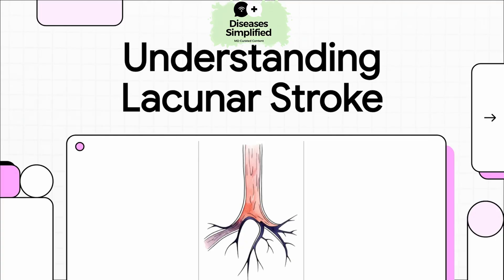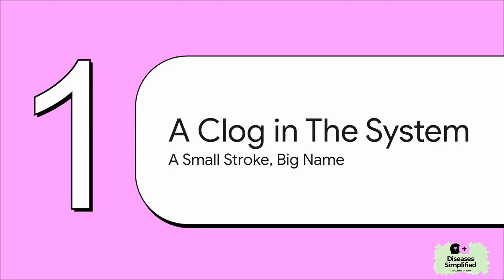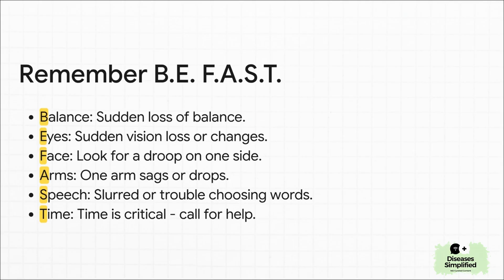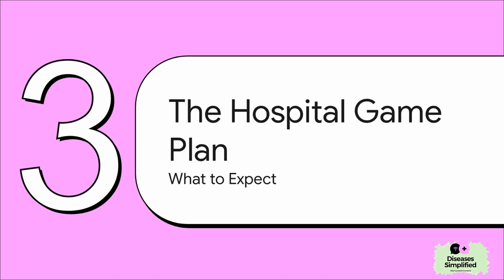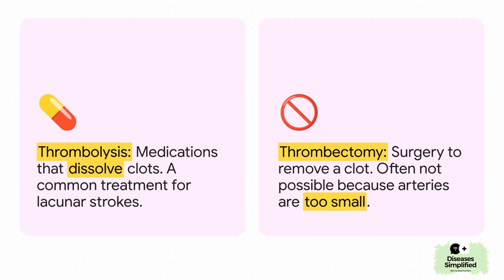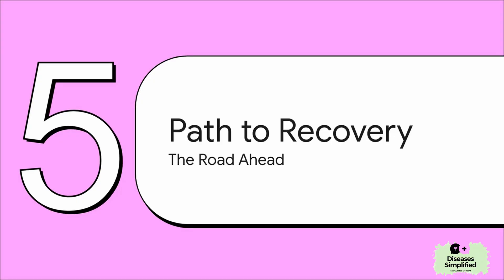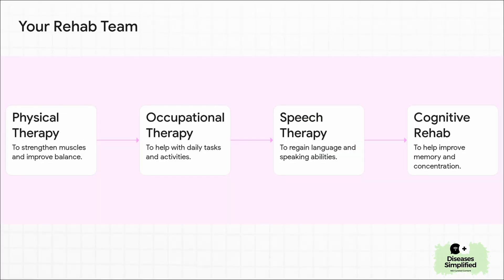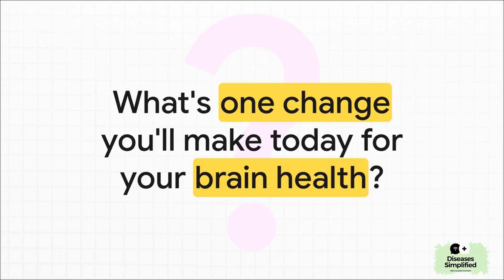Lacunar Stroke: Causes, Symptoms, and Treatment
Ever heard of a stroke that is "tiny but mighty"? Join us as we dive deep into the world of lacunar strokes! These aren't your typical big brain blockages; we're talking about small, sneaky infarcts happening in the brain's hidden depths, often linked to high blood pressure. Learn to spot the subtle signs like sudden weakness or a clumsy hand (they usually skip the classic "cortical" symptoms!), why time is brain, and how these little events can have a big impact on your health. It's a fascinating listen that might just make you BE FAST aware!